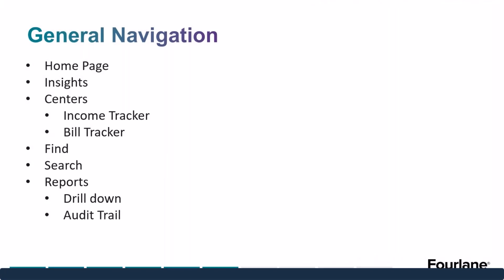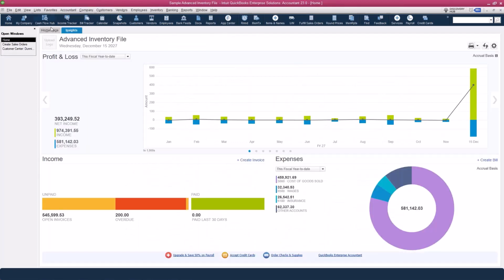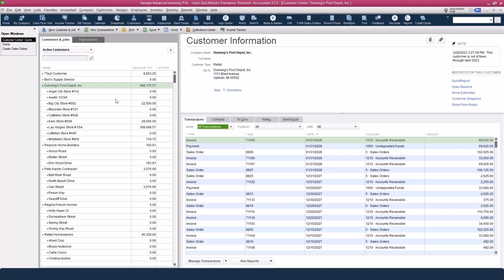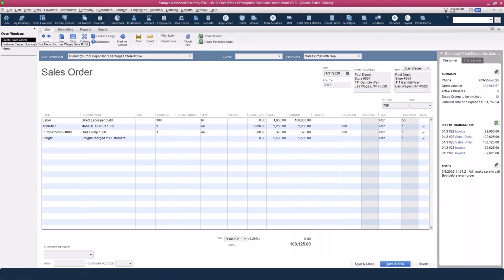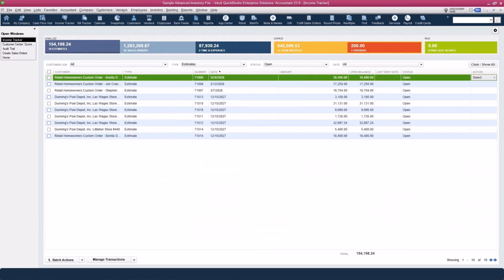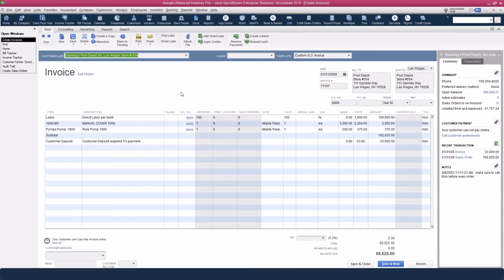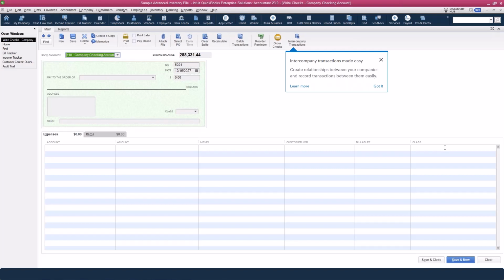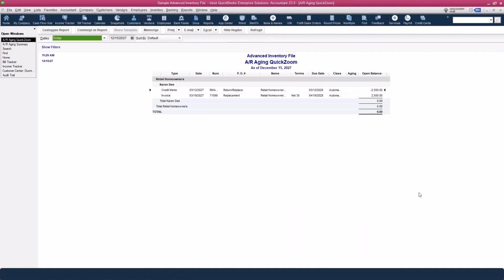Overview QuickBooks Enterprise - Expert Training - Learn QBES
0:00 Tutorial Markers
5:00 Home Page
5:24 Insight Tab
6:57 Old QuickBooks View
9:16 Customer Center
10:15 Customer Reports
11:40 Transaction Tab
12:50 Sales Order Review
15:29 Audit Trail
17:00 Income Tracker
18:59 Bill Tracker
20:35 Find Feature
26:05 Search Bar
27:29 Report Menu
28:30 Drill Down